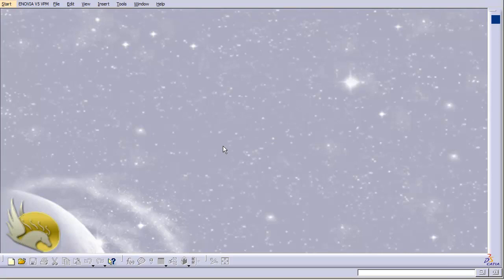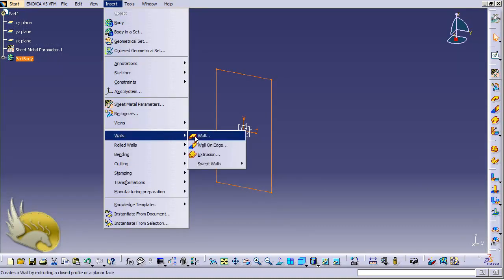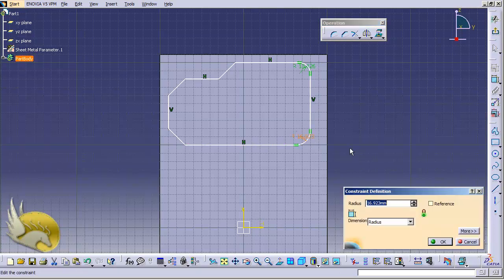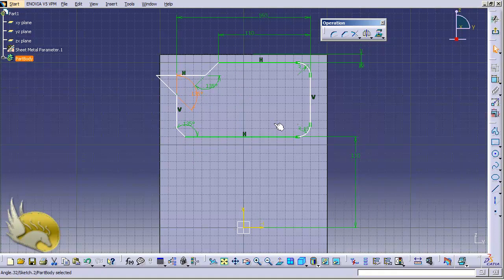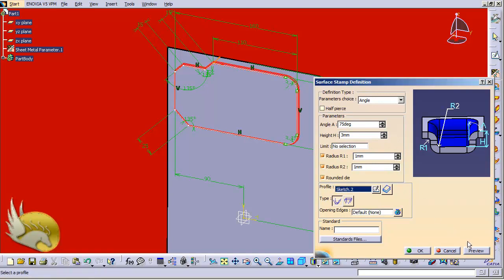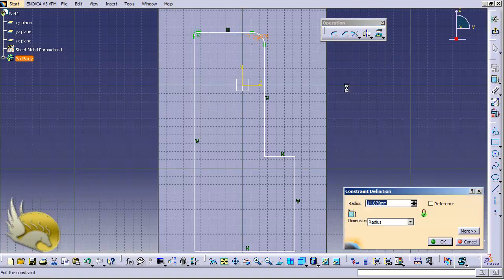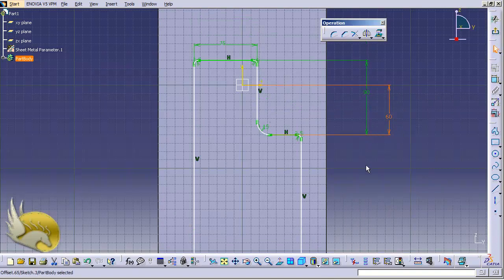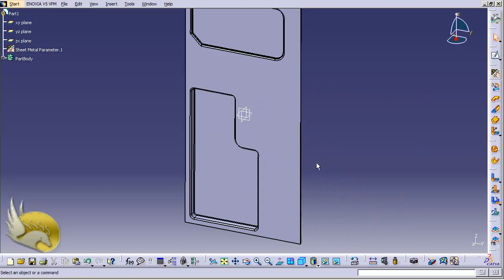Catia V5 Essentials07 Sheet Metal Design 006 Computer Case Back Plate Part I